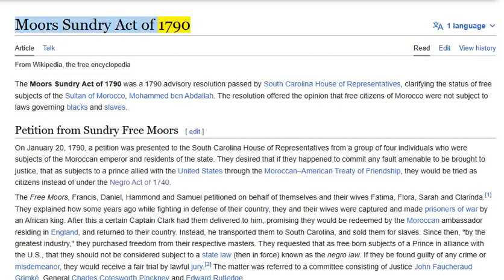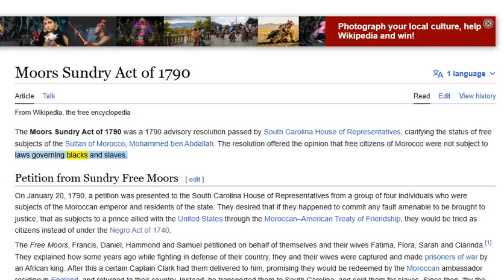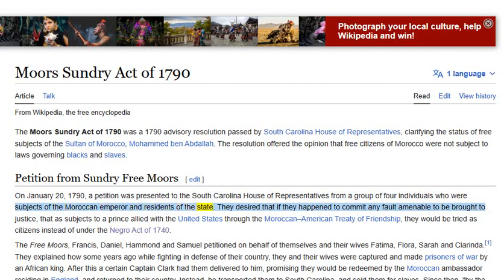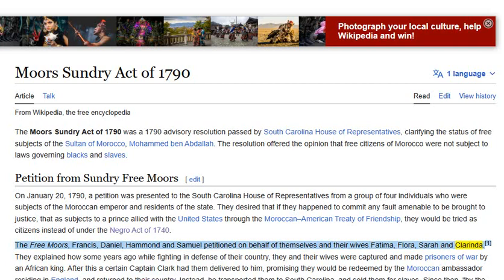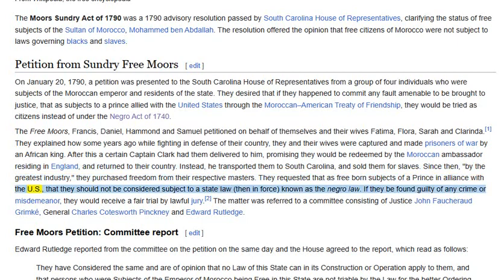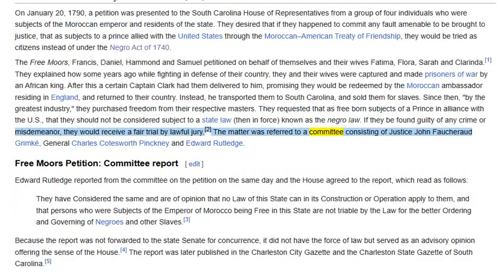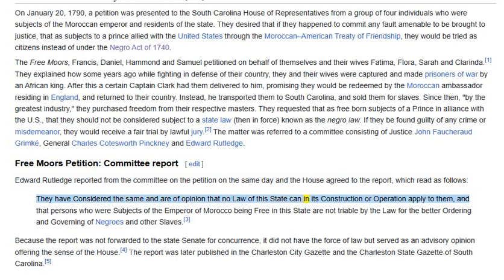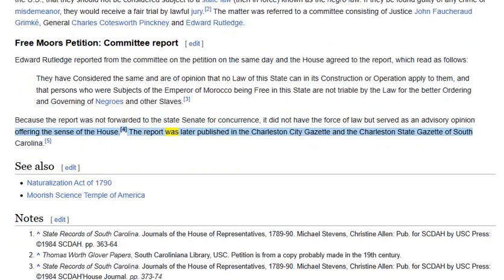🟢 Moors Sundry Act of 1790. 🔥🔥🔥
🟢 THIS MUST BE A JOKE.
FOUR (4) "KIDNAPED" AFRICANS CONFUSE THE AMERICAN INDIANS TO THINK THEY ARE MOORS. IT MUST BE A JOKE... 4 MOROCCAN SLAVES/SUBJECTS, SAY IT IS NOT SO... 🙂

A group of FOUR (4) individuals who were SUBJECTS of the MOROCCAN emperor and residents of the state of South Carolina.

1. Justice Edward Rutledge reported from the committee on the petition on the same day and the House agreed to the report, which read as follows:

(a). They have Considered the same and are of opinion that no Law of this State can in its Construction or Operation apply to them, and that persons who were Subjects of the Emperor of Morocco being Free in this State are not triable by the Law for the better Ordering and Governing of "Negroes" and "other Slaves".